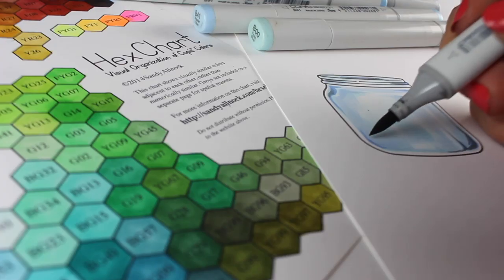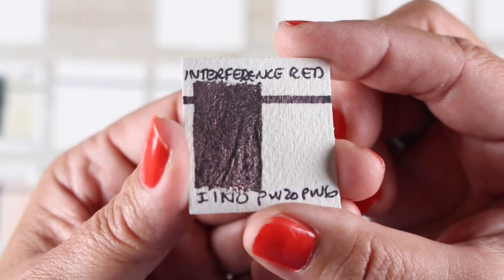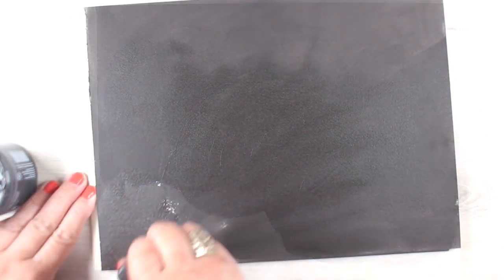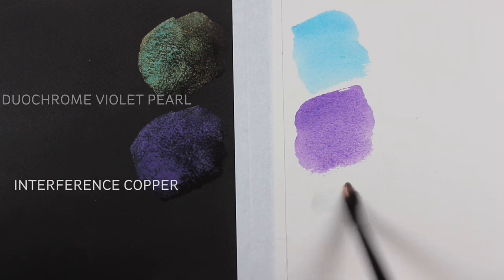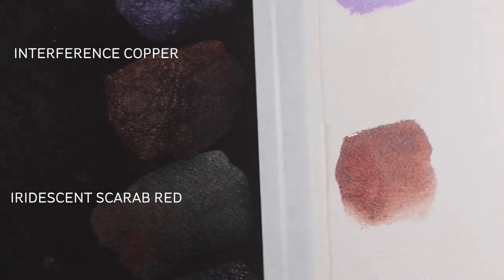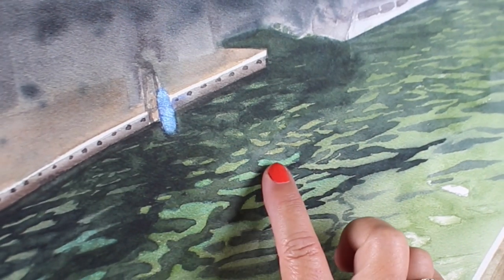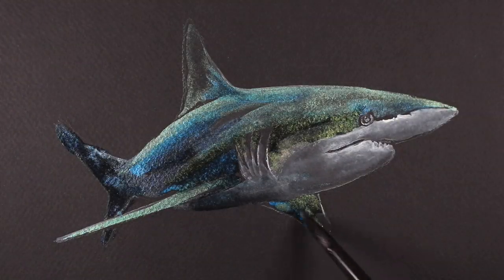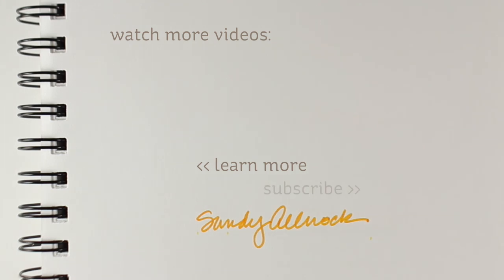What are Luminescent Watercolors? Iridescent, Interference, Pearlescent, Duochrome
There are four types of Daniel Smith Watercolors that don't get a lot of use - mostly because it's not obvious how or why to use them, or which colors to select! Me included. No longer though! Blog post with more info and pinnable images

Whiskey Painters palette (16 half pans plus middle row of 8 optional)

My fine art brushes:
Winsor Newton Kolinsky Sable Series 7 Round #8: Blick AMZ

Stonehenge Black Watercolor Paper
 OR just use some of this on your favorite regular watercolor paper:
Arches Cold Press Paper: